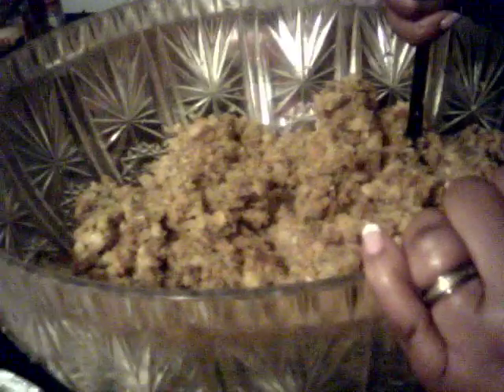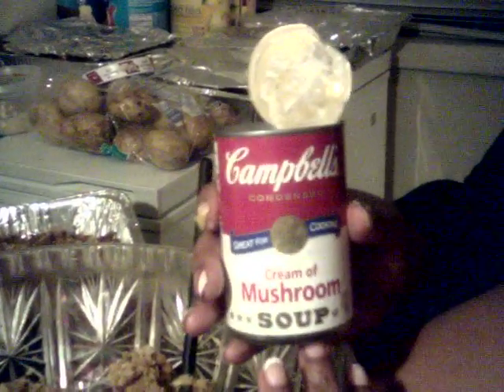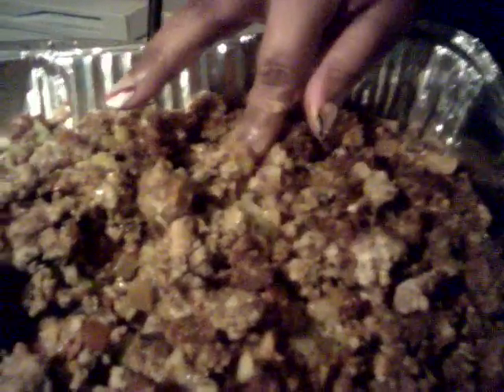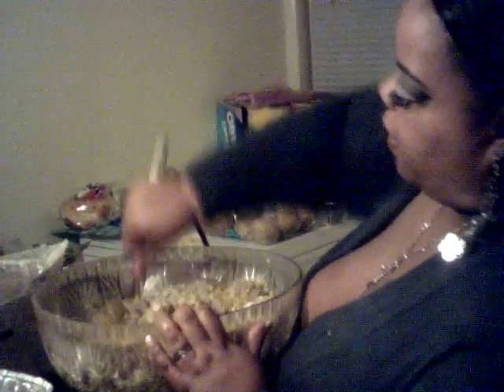this is the rest of my homemade stuffing with 3 sausages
there is another vid on this where i complet it so view that ias well it willl be helpful